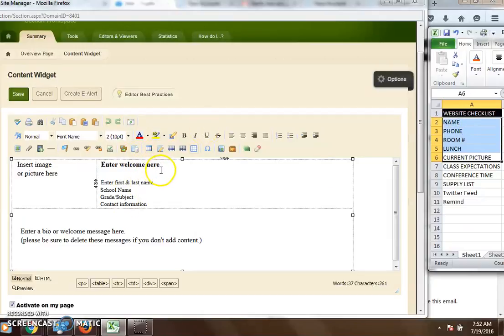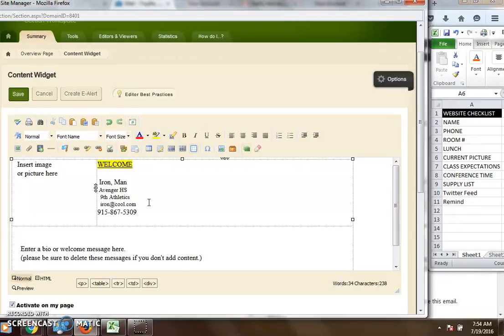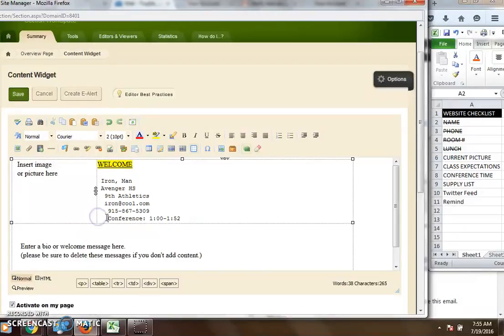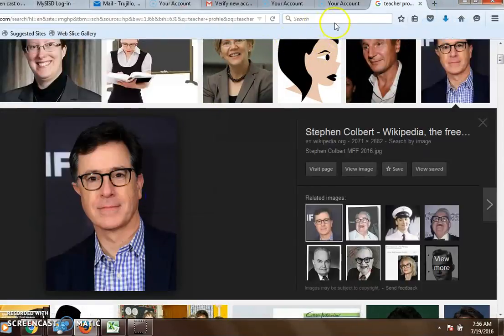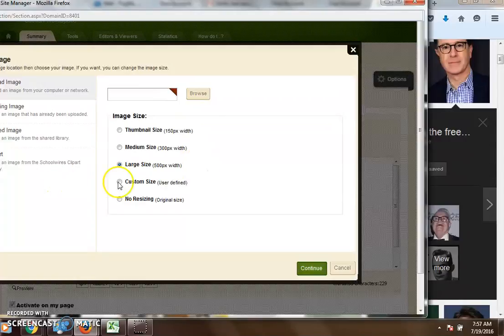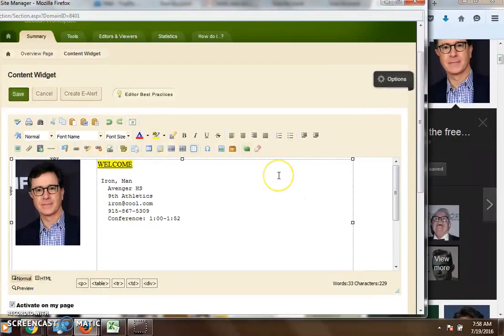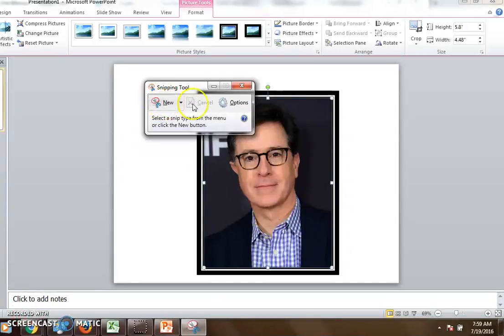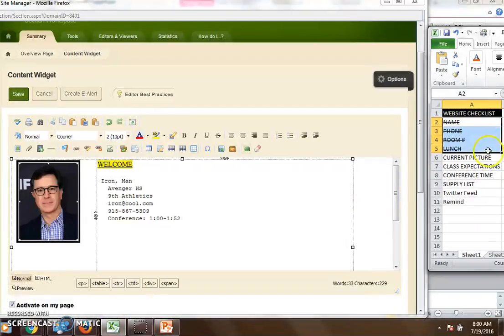Website Video #2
Description